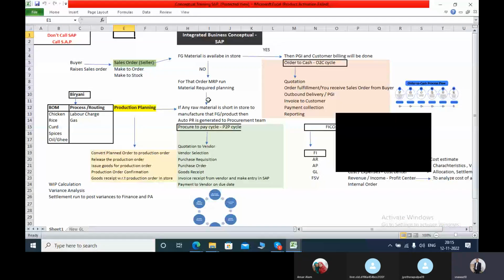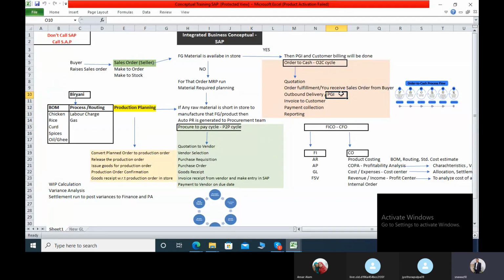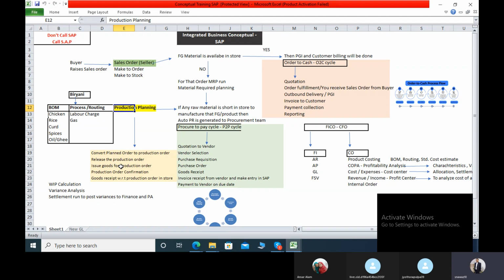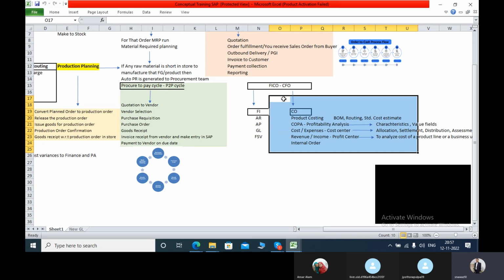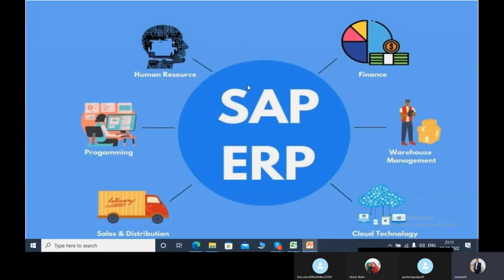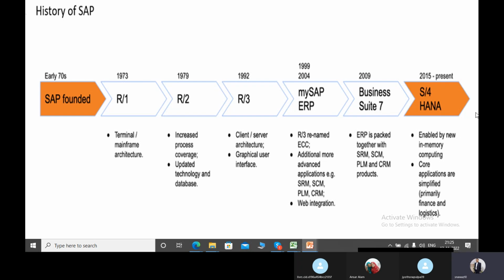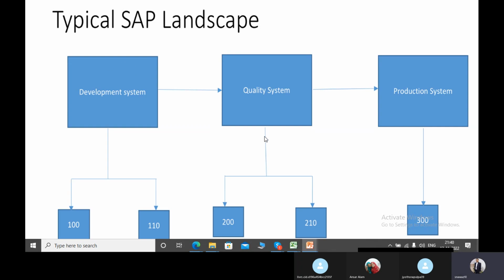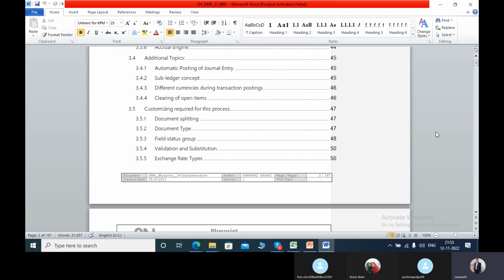SAP S/4 HANA_BUSINESS PROCESS FLOW IN SAP ERP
Sarfaraz Nawaz is an SAP S/4 HANA Consultant with 10+ years of Consulting experience, an SAP Corporate Trainer and a Youtuber who is passionate to share his SAP knowledge with others. The right path of Learning SAP S/4 HANA online training platform in India can also be joined from other part of world like USA, UK Singapore, Australia etc.
We provide the best online training for SAP FICO, SAP S/4 HANA Finance 2020 version, SAP Controlling, SAP Procurement (MM), SAP Sales etc., online training at a reasonable price.